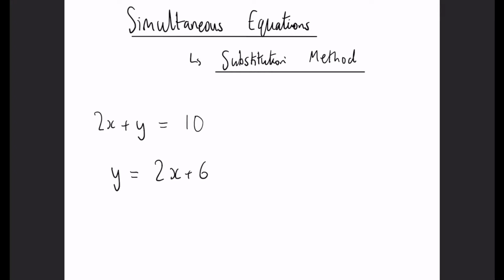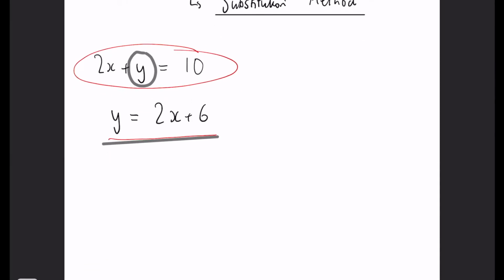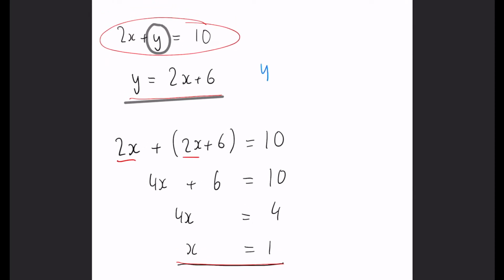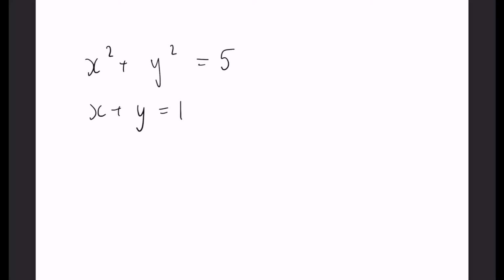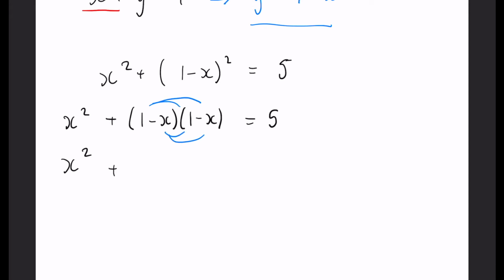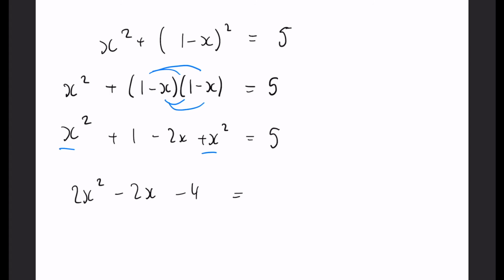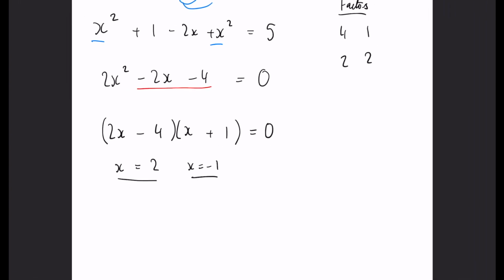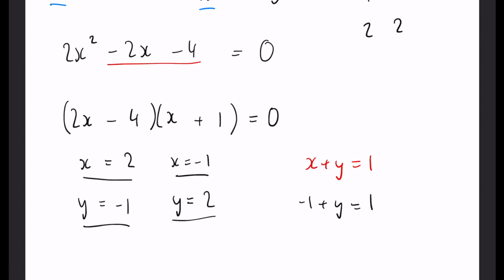Simultaneous Equations - Part 2 | GCSE Maths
In this video look at solving simultaneous equations using the substitution method, this is the more advanced method and is used for often higher level questions.